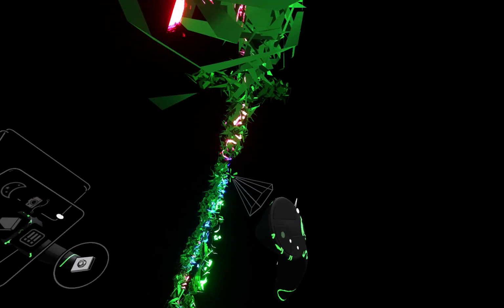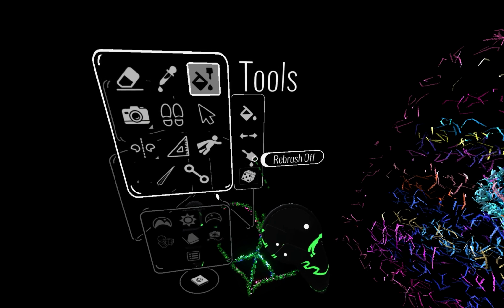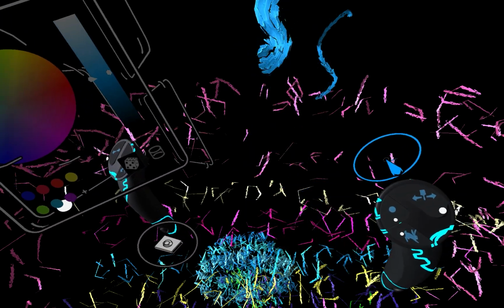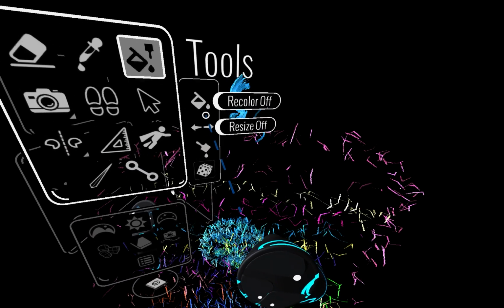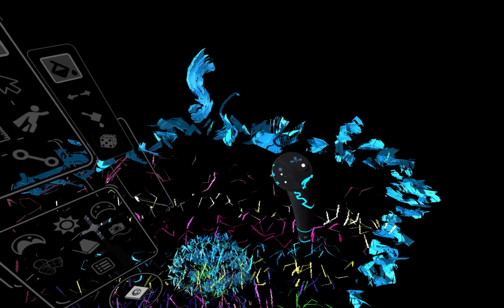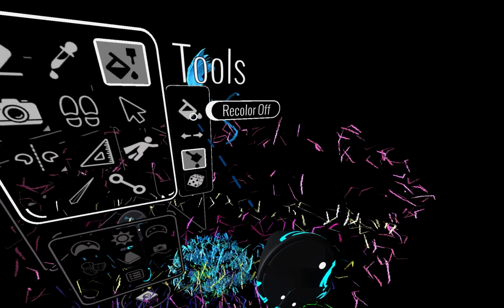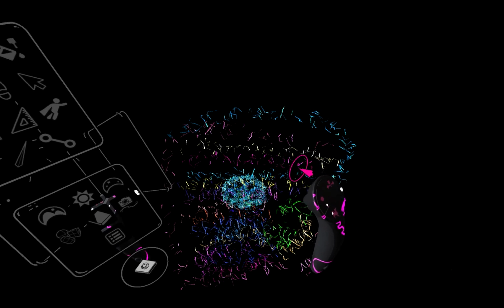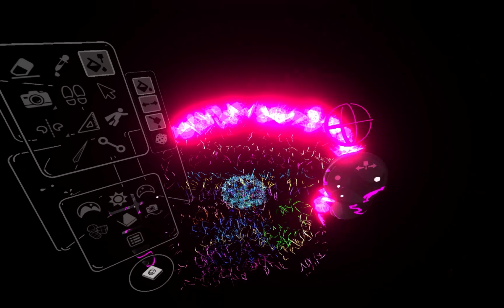Open Brush Advanced Mode: Eraser, Dropper, and Repaint Tools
We look at some of the tools available in the Open Brush "Advanced" tool pallet.  We look at the Eraser, Dropper, and the Repaint tools. In the Repaint tools, we dig into the functionality of the Recolor, Resize, and Rebrush components.
We also briefly use the Fly tool to move around inside the scene to get better access to distant strokes.
This is part of a group of videos that is exploring Open Brush as a means of creating and recording videos using Open Brush for Virtual Cinematography.
If I have helped you out, please consider making a small donation.